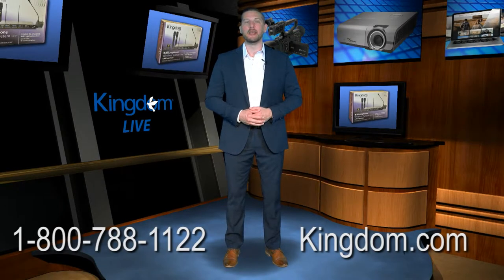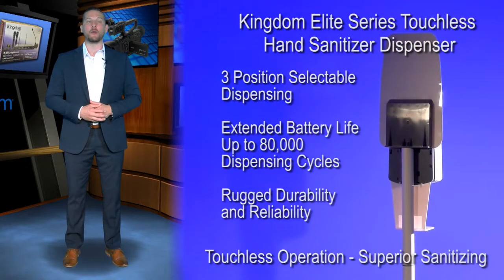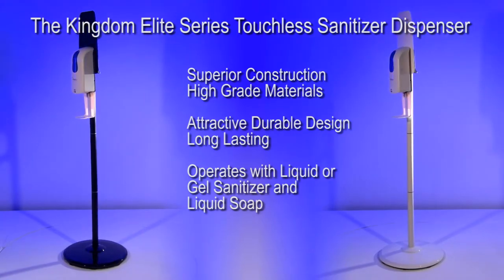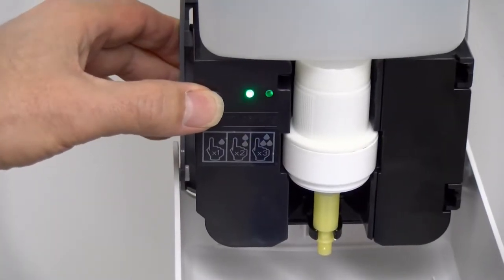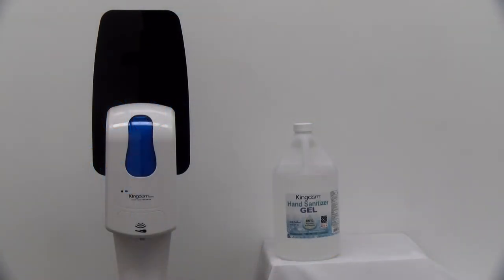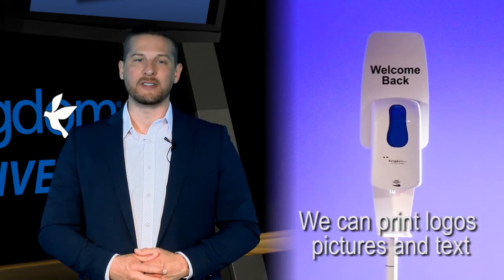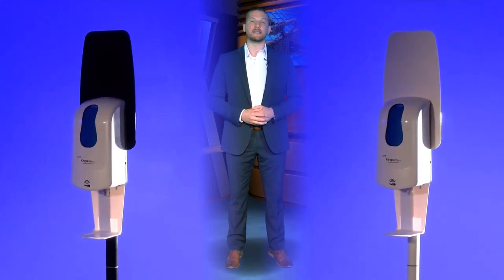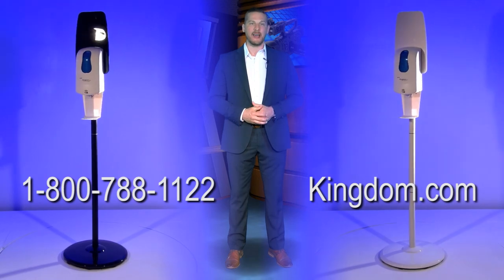Kingdom Elite Series Hand Sanitizer Dispenser Station 4 Models KHSD4W, KHSD4B, KDAS35P, and KDAS40P